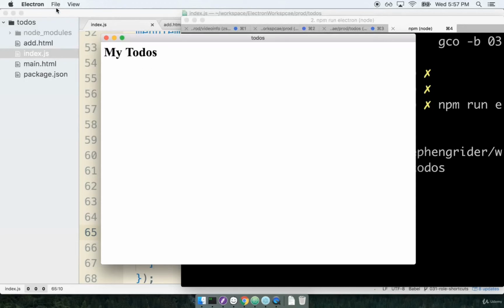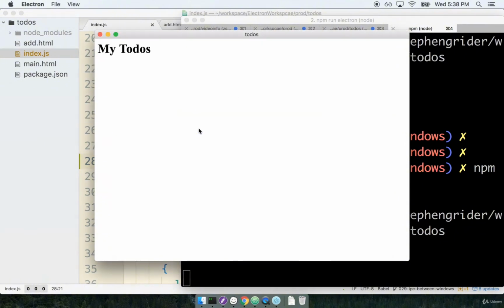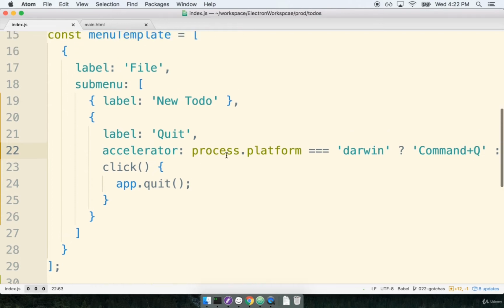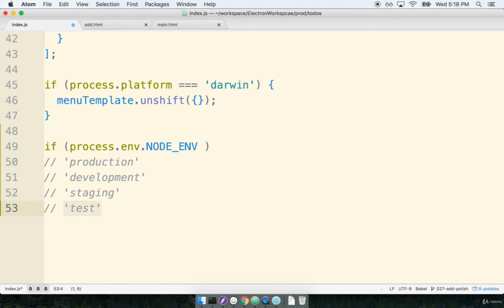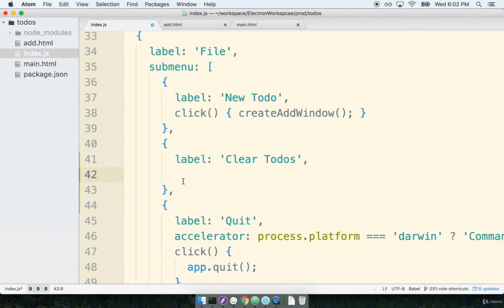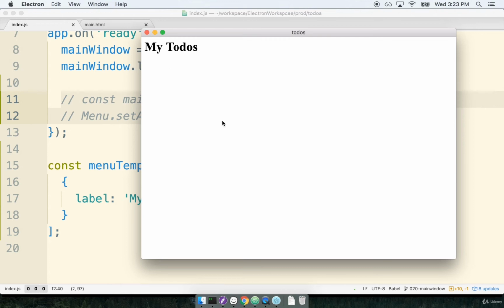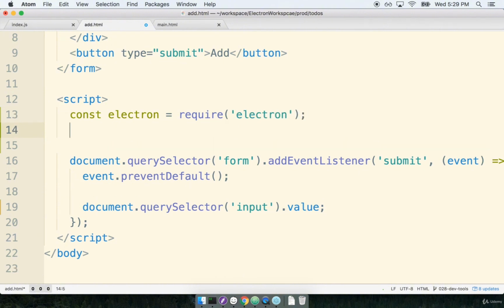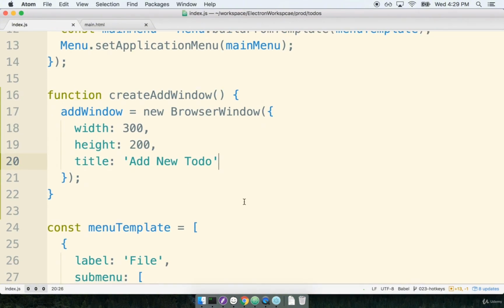Mastering Electron: Advanced Strategies and Expert Insights - Episode 4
Welcome to Episode 4 of "Enhancing Your Electron Expertise: Diving Deeper." In this advanced installment, we go beyond the basics, providing you with expert insights, advanced strategies, and innovative techniques to truly master Electron for desktop app development.

As we progress through our Electron journey, Episode 4 is tailored for developers seeking to elevate their expertise to new heights. Join us as we explore advanced development strategies, optimize application performance, and gain insights from experienced developers.

Advanced Development Techniques and Coding Efficiency:
Delve into advanced development techniques that go beyond the fundamentals. Episode 4 provides insights into coding efficiency, helping you write cleaner, more maintainable code that enhances your development workflow.

User Interface Refinement and Electron Advanced Features:
Learn the art of refining user interfaces to create desktop apps with a polished and professional appearance. We'll also explore advanced features offered by Electron, unlocking new possibilities for your applications.

Deployment Best Practices and Future of Electron:
Discover deployment best practices that ensure your Electron apps are delivered seamlessly to users. Gain insights into the future of Electron, exploring upcoming innovations and trends that will shape the landscape of desktop app development.

Expert Tips and Community Interaction:
Benefit from expert tips shared in Episode 4, providing you with actionable insights to improve your development process.

Join Our Electron Community:
Stay updated on the latest Electron innovations, gain access to valuable insights, and connect with fellow developers.

Participate in the Conversation:
Engage with the community by sharing your thoughts, experiences, and questions related to Electron, advanced development, and expert insights in the comments section. We encourage an interactive environment where the collective knowledge of developers enriches the community.

Episode 4 is a pivotal installment in our journey to master Electron, offering advanced strategies, expert insights, and a glimpse into the future of desktop app development. Whether you're a seasoned developer seeking new challenges or an enthusiast hungry for in-depth knowledge, welcome to the advanced realm of mastering Electron!